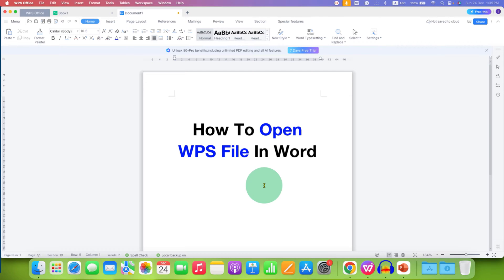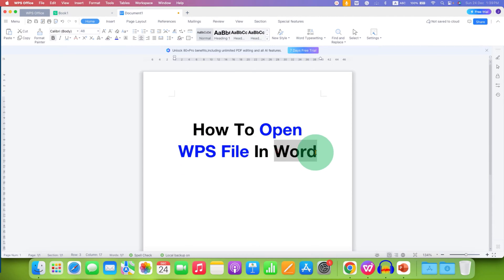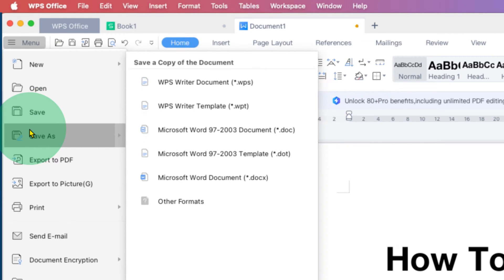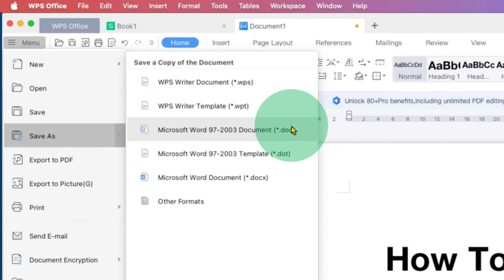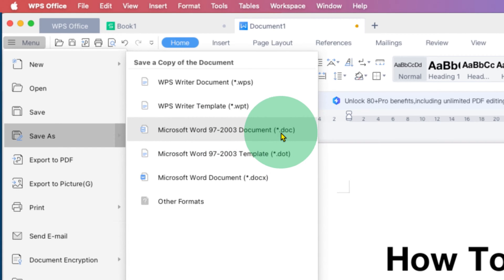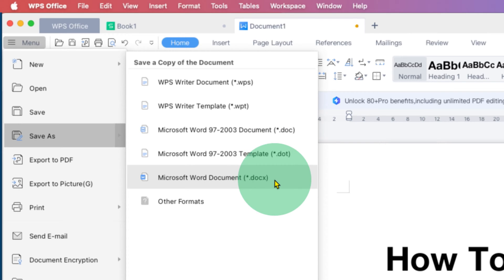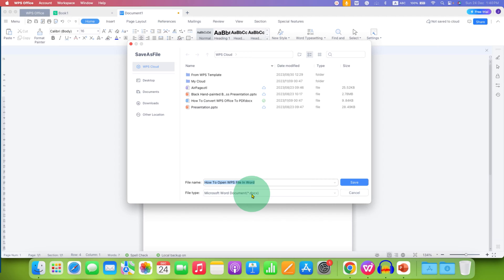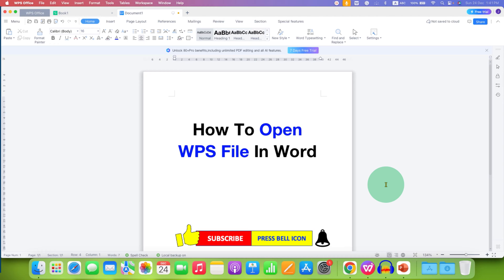How To Open WPS File In Word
WPS file won't open in Word?  Then watch this Video Tutorial to know How To Open WPS File In Word.🚀 Download WPS Office for FREE First, you need to save as . WPS document to .DOC or DOCX. The .DOC if you have an older version of microsfot Word and . DOCX if you have the new latest version of MS Word. After saving just launch Microsoft Word and Open the new file that you just created on your computer or laptop